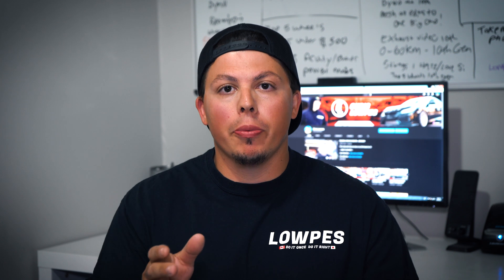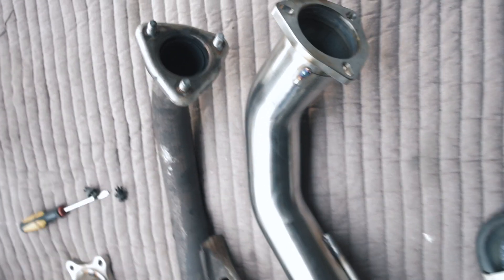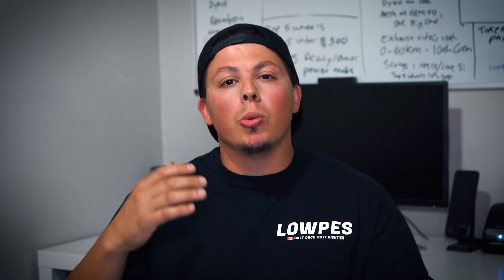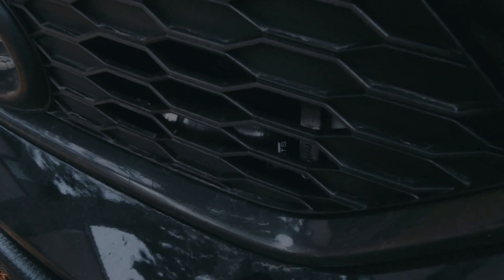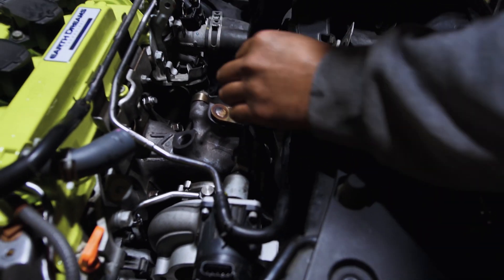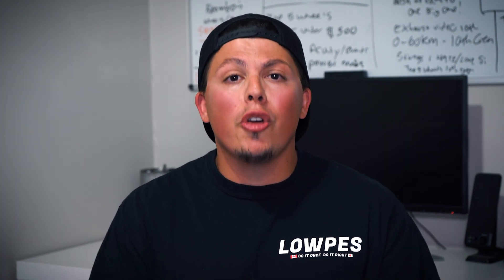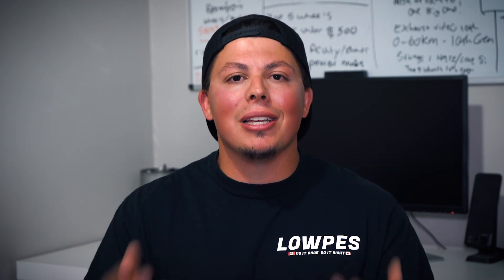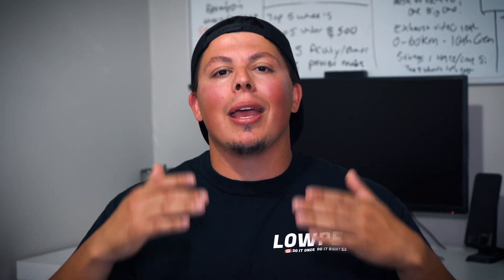TOP 5 POWER MODS For Your 10TH GEN CIVIC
Here is the Top 5 Power Mods for your 10th gen civic!

Parts on my 10th Gen Civic Si

Prl Cold Air Intake